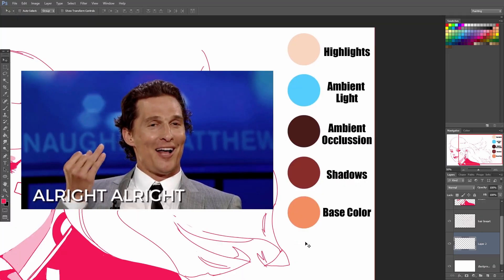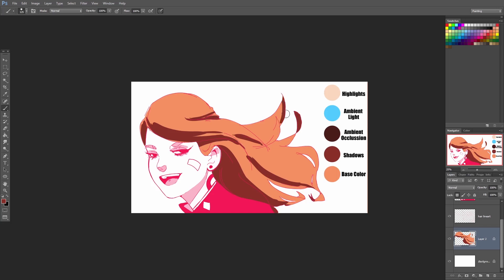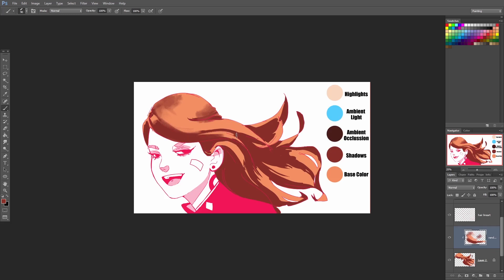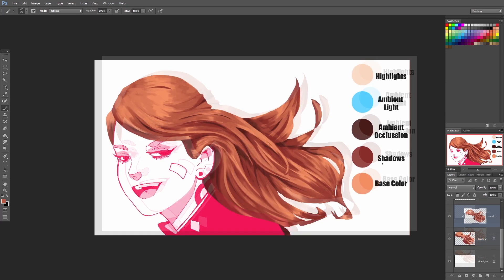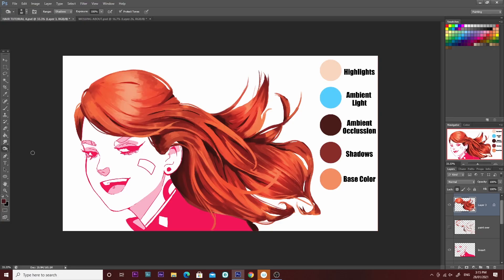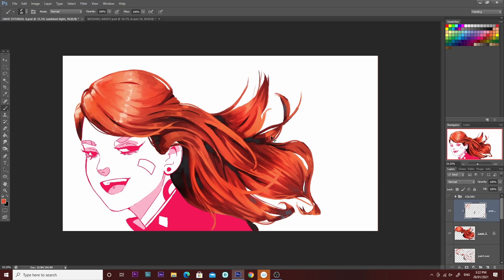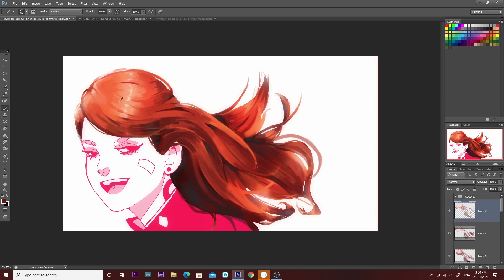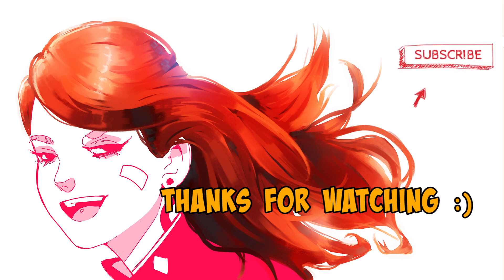How To Paint Hair - Digital Painting Tutorial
✩ MUSIC ✩
✩ INTRO ✩
✭ Honey - Moow